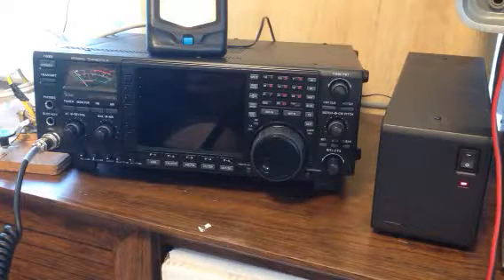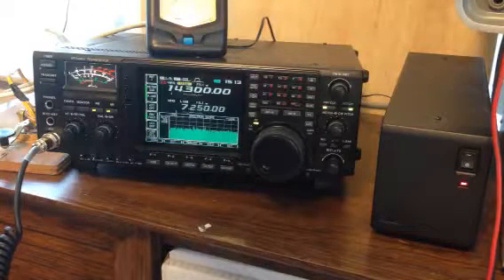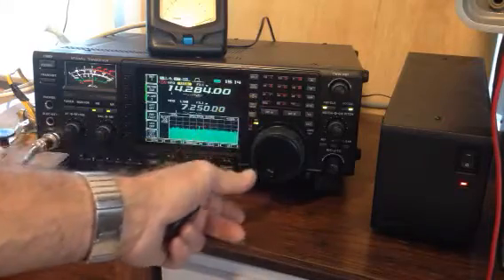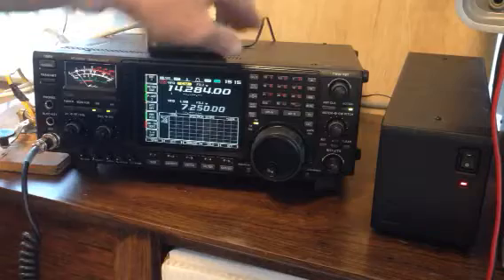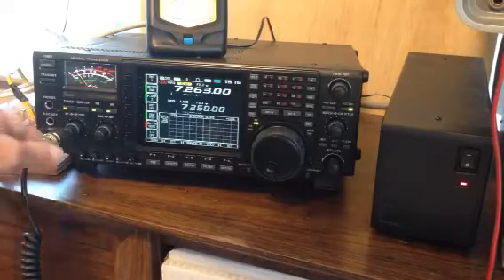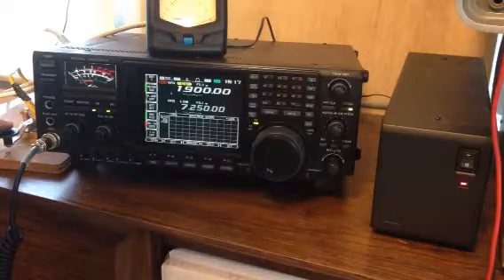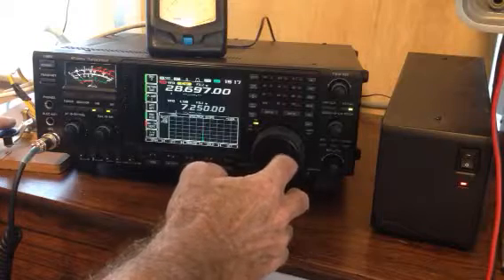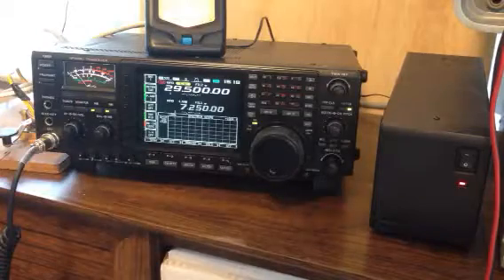Icom ic-756 pro2